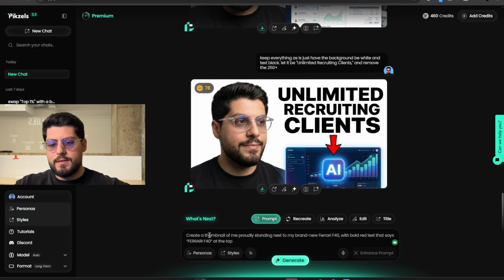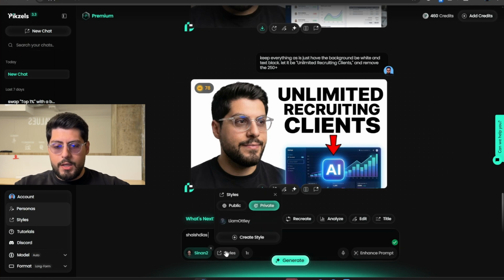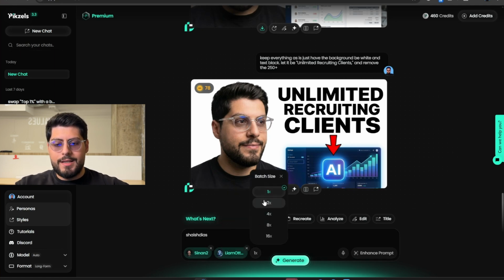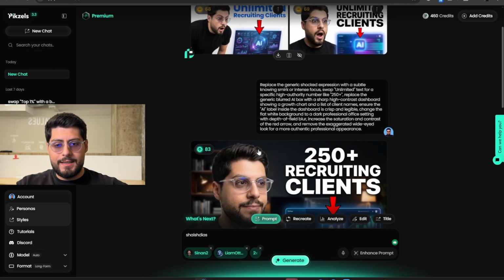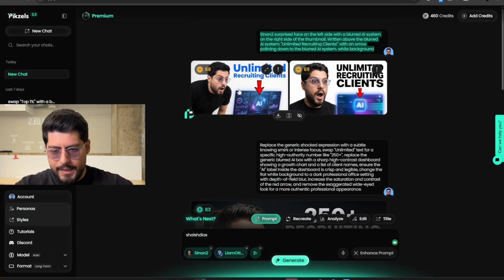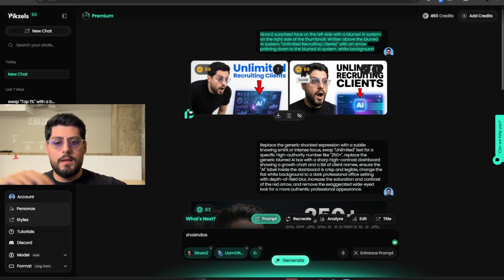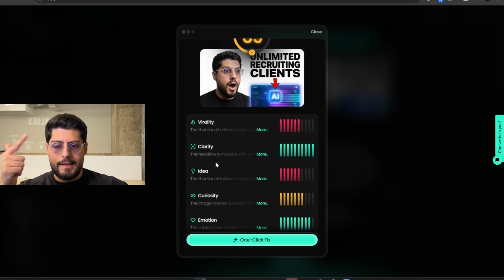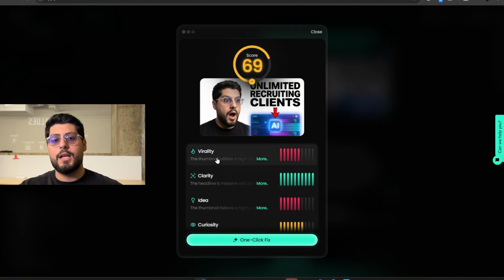The Only AI Thumbnail Designer You Need! (Detailed Tutorial)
What this video is about:

How To Create Click-Worthy YouTube Thumbnails Using Pikzels (Full Walkthrough)

In this video, I walk you through Pikzels,  the AI-powered thumbnail tool that lets you design scroll-stopping thumbnails in minutes, with no design experience needed.

Most creators are still using Canva templates that look like everyone else's.

Pikzels gives you a competitive edge with AI-generated visuals, smart text placement, and high-CTR layouts built specifically for YouTube.

Here's what I cover in this video:
→ Full Pikzels dashboard walkthrough from scratch
→ How to generate thumbnail concepts using prompts
→ Editing tools, text styles, and layout customization

Most creators don't know tools like this exist. If you want to stop losing clicks to better-looking thumbnails, watch this now.